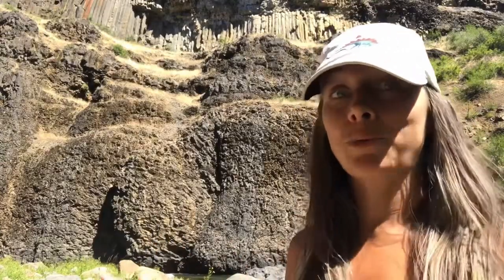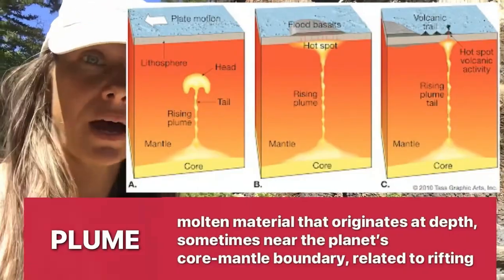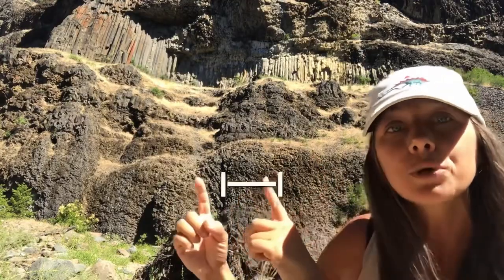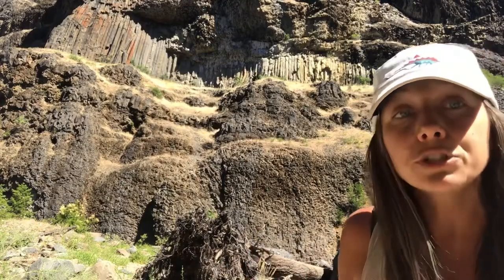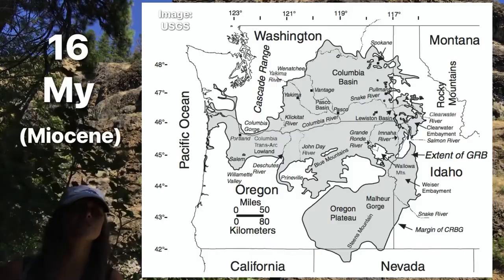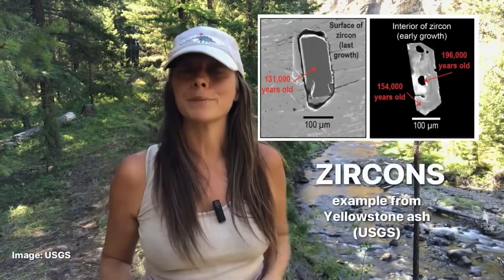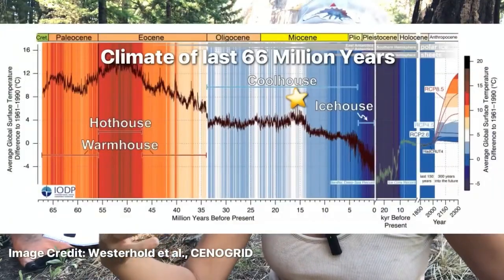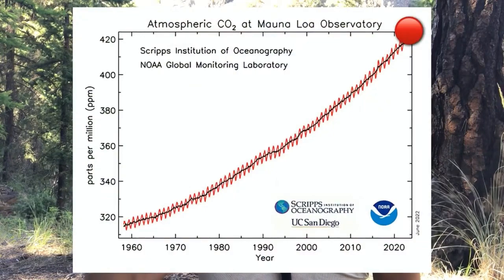Why is Eastern Washington Covered in Black Rocks?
Let’s Go Geo: The COLUMBIA RIVER FLOOD BASALT

Flood Basalts, also called Large Igneous Provinces (LIPs), can be found all around the world. Some of the largest events include the Permian / Triassic - aged Siberian Traps and the end Cretaceous / early Cenozoic Deccan Traps, both of which correlate with massive extinction events. Researchers have long wondered if such massive eruption events, which can last millions of years and extrude billions of tons of carbon and sulfur dioxide, could be capable of catalyzing mass extinctions on land and sea, as well as be linked with global climate change events. There is great evidence for links between the Permian Great Dying, during which nearly all marine organisms perished, and flood basalts. However, other basalt flow events have also since been linked to global changes in atmospheric and oceanic conditions. Recently, several strong correlations have been observed by researchers investigating the Columbia River Basalt Group flows in eastern Washington and Oregon. These flood basalts, located in a complex zone of active subduction and on the edge of the originations of the Yellowstone hot spot track, occurred primarily in the Miocene around 16 million years ago, a time known for climate fluctuations. A mid Miocene Climate Optimum documents a warming trend, punctuated by some odd cooling troughs. So, might the Columbia Flood Basalts be correlated or even the cause of regional or  global warming or even cooling events !? Some think the flood basalt event is simply too small in volume, but researchers have pointed out some extremely voluminous episodes hidden in individual flows with enough carbon and sulfur to wreak havoc on land and sea. I’ll be discussing the Columbia River Basalt Group (CRBG) & Miocene climate change here today!

References & Further Reading:

CRBG & Miocene Climate:
Kasbohm, Jennifer & Schoene, Blair. (2018). Rapid eruption of the Columbia River flood basalt and correlation with the mid-Miocene climate optimum. Science Advances. 4. eaat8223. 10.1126/sciadv.aat8223.

YS & CRFB Model - Camp and Ross, 2004, link to the article